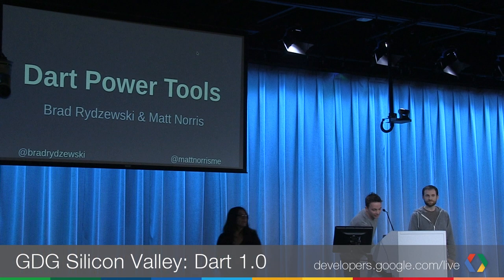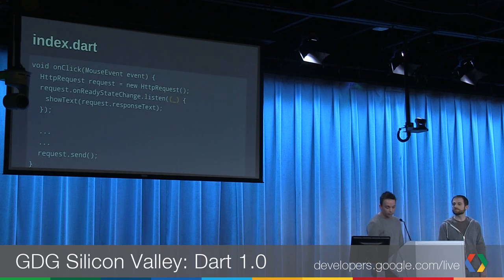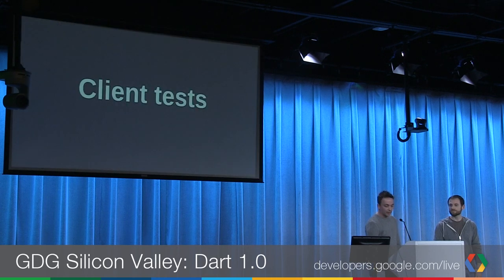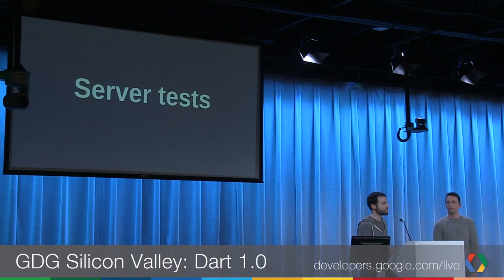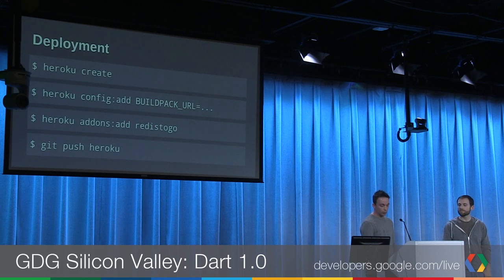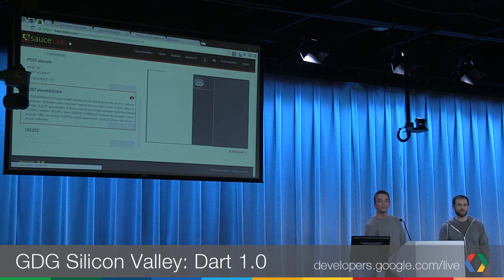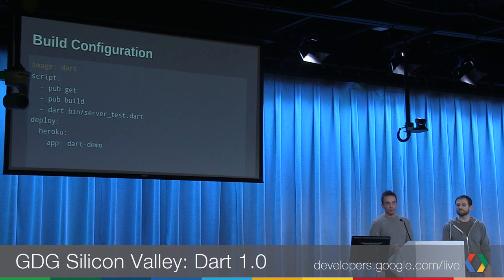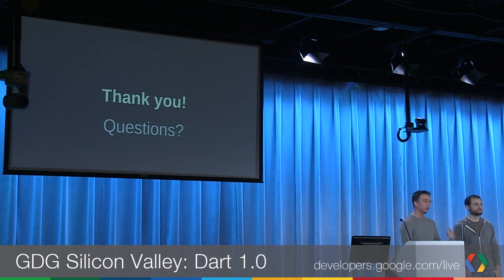GDG Silicon Valley: Dart Power Tools with Brad Rydzewski & Matt Norris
Learn how to build a URL shortener with Dart (both the client and the server). Brad (from drone.io) and Matt (from GE) show you the full lifecycle, from tests, the browser testing, to continuous integration, and deployment. You'll see how they used the entire Dart stack and extended ecosystem.